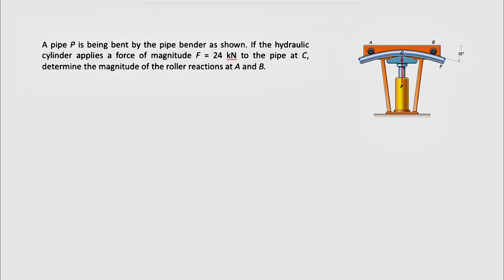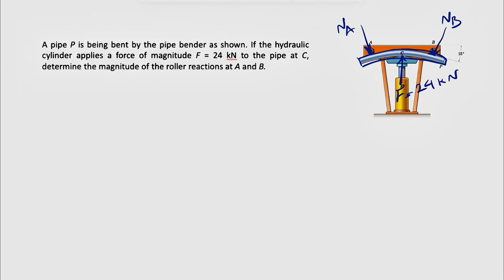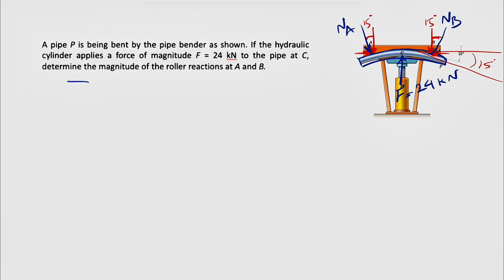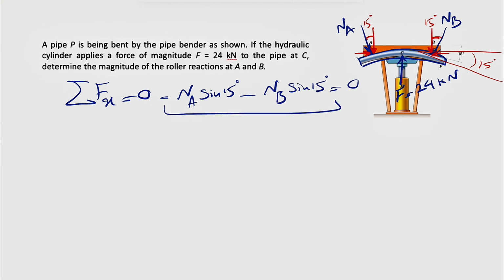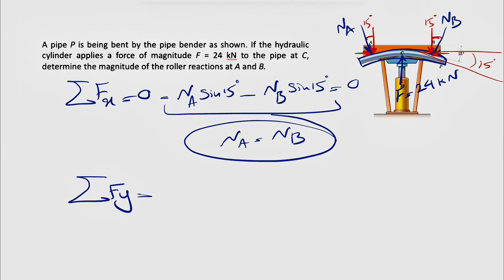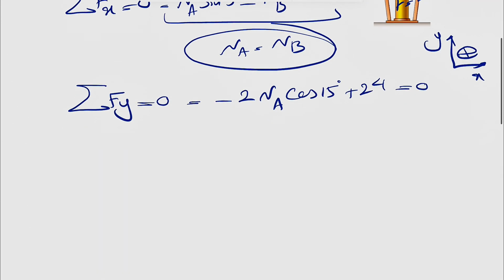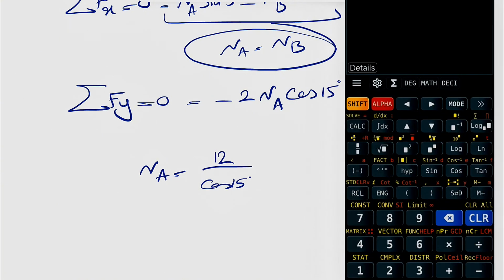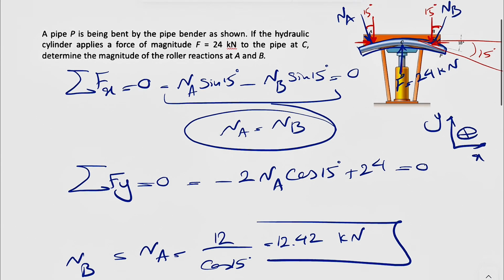A pipe P is being bent by the pipe bender as shown. If the hydrauliccylinder applies a force of ...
Engineering Mechanics-Statics-J.L. Meriam & L.G. Kraige:
A pipe P is being bent by the pipe bender as shown. If the hydraulic
cylinder applies a force of magnitude F = 24 KN to the pipe at C,
determine the magnitude of the roller reactions at A and B.